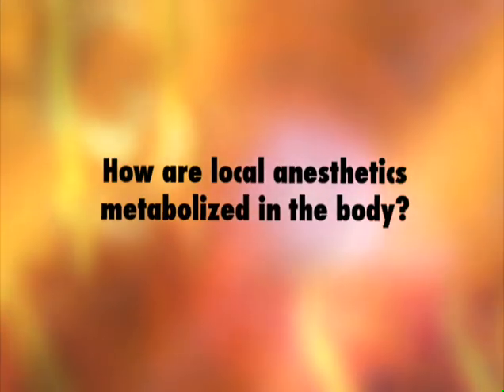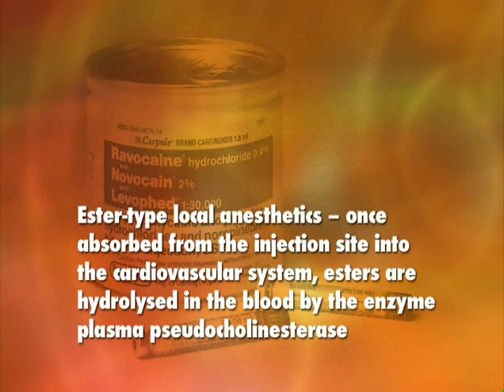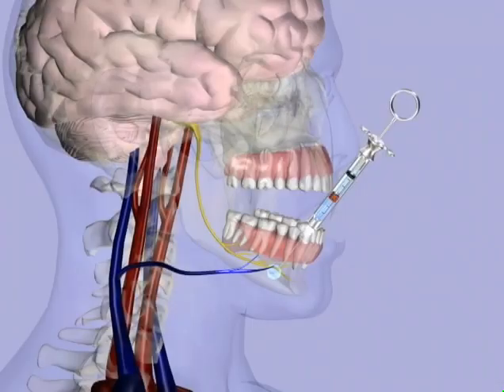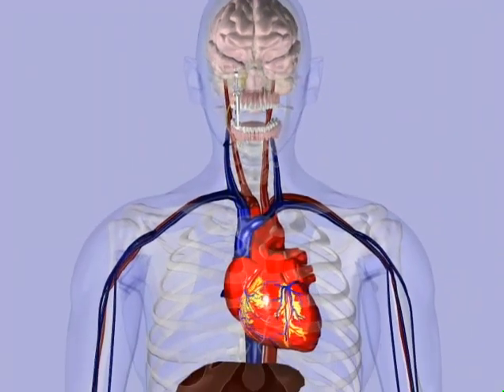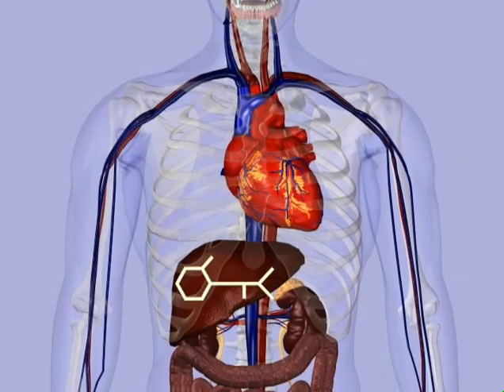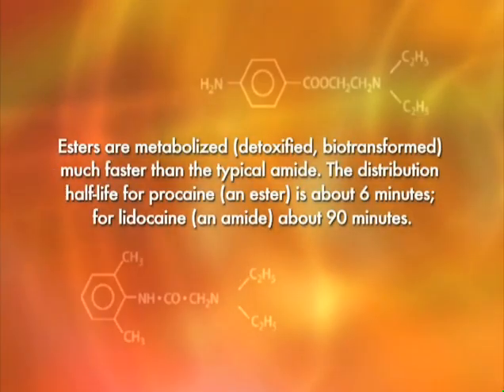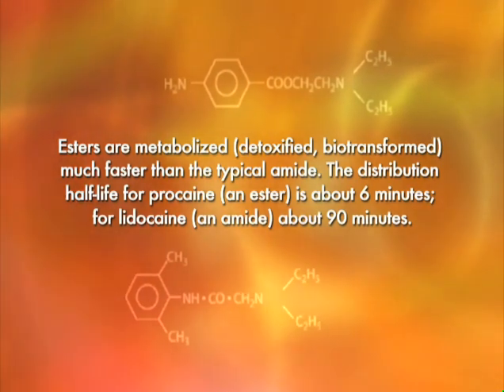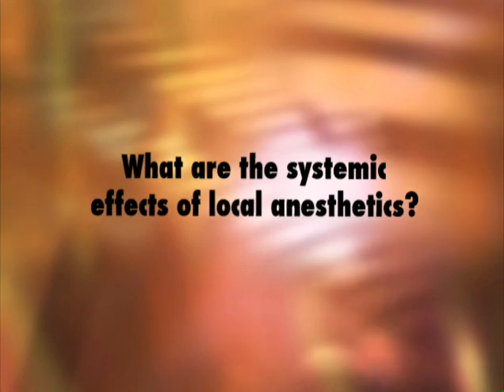2 Pharmacology of Local Anesthetics